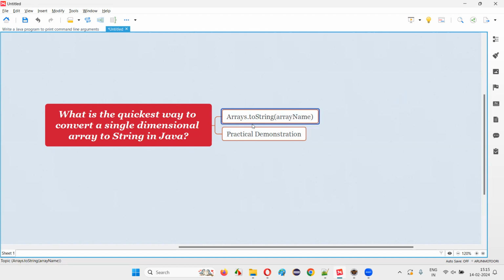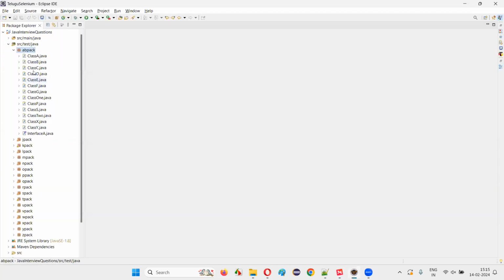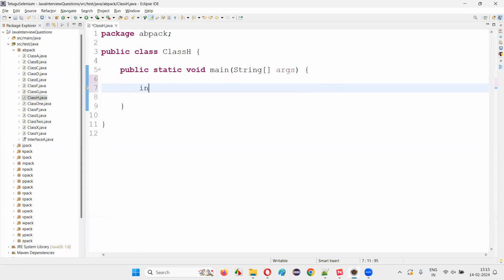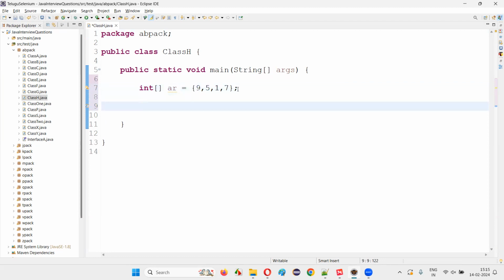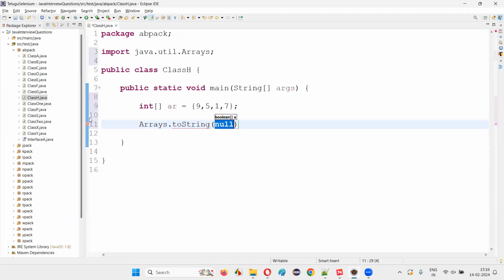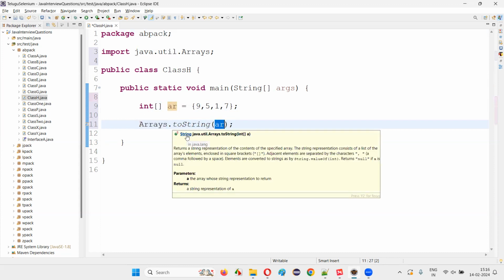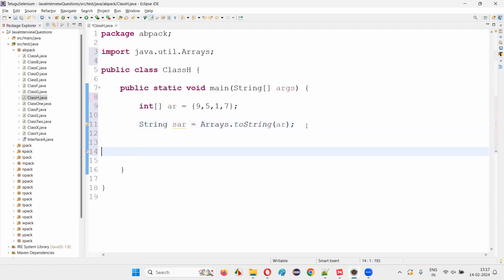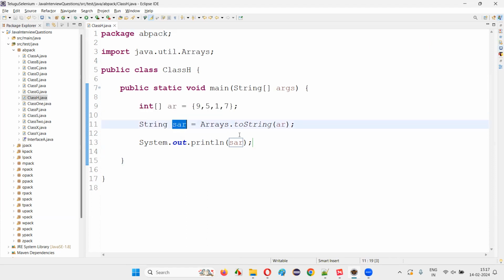Quickest way to convert a single dimensional array to String(Core Java Interview Question #219)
What is the quickest way to convert a single dimensional array to String in Java  (Core Java Interview Question #219)